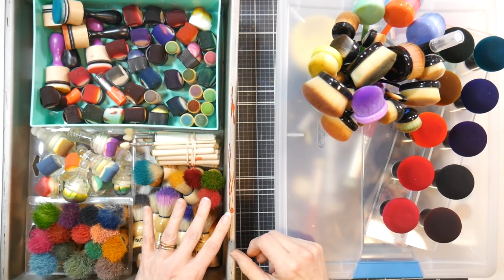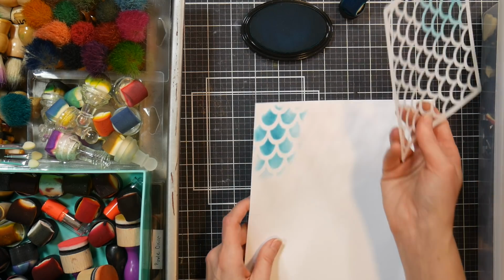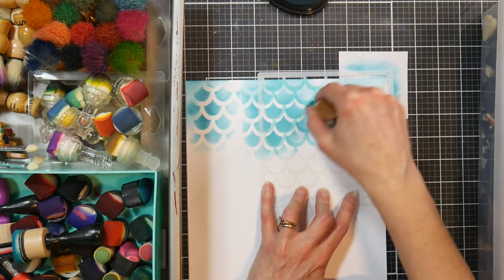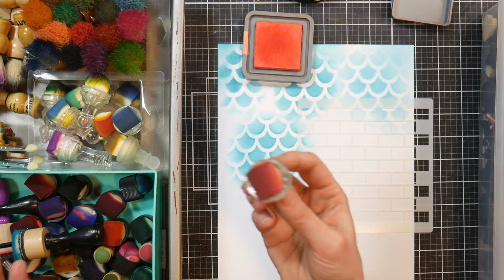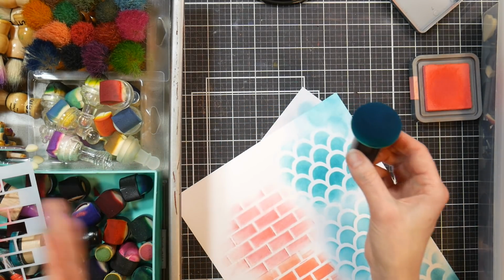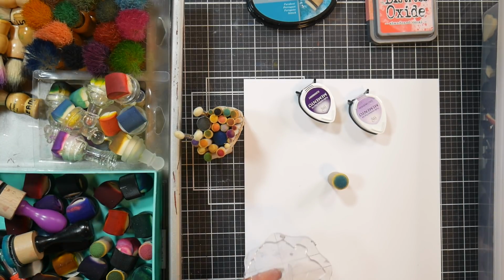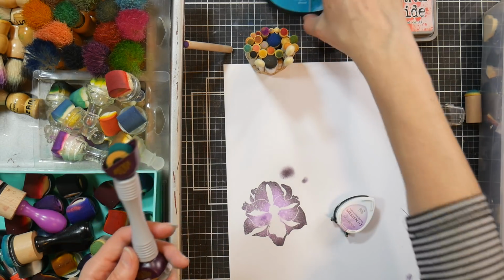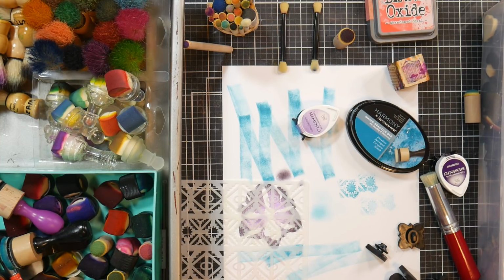How Many Ink Blenders Does One Stamper Need?!?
...Let this be a cautionary tale and maybe help you choose the best thing for you!

Link to cheap stencil pack

Honestly, I like my homemade makeup wedge in a bottle cap blenders best for a foam blender but if you want to get store-bought here are the ranger ones

Cheap "life changing" colored handled make up brushes for ink *These are the ones I have, other ones might be smaller and this is a great size. They also came out with new colors and they are close in size

Here is a variety pack if you prefer of different sizes, I never used the small one much but you might

Sadly the detail tools I got cheap from Darice are no longer avaiable but Ranger has a similar product